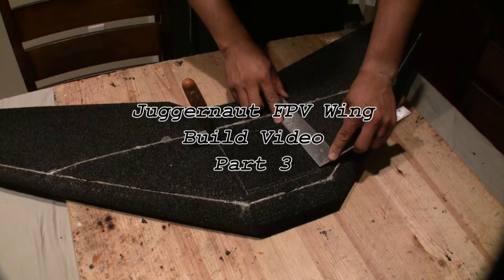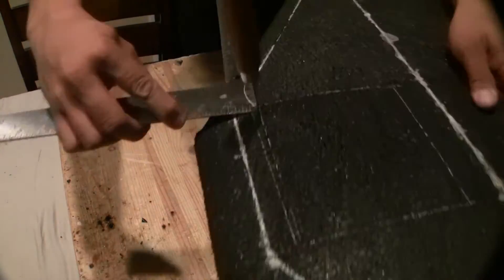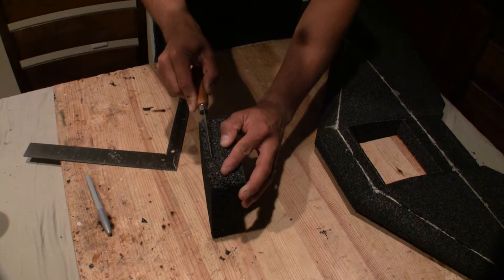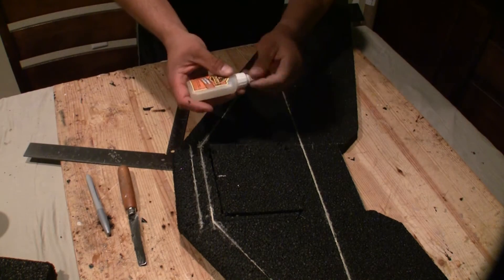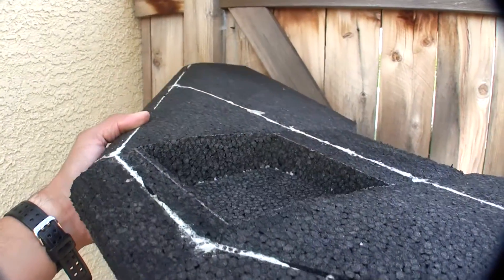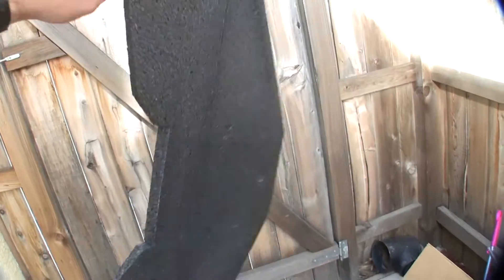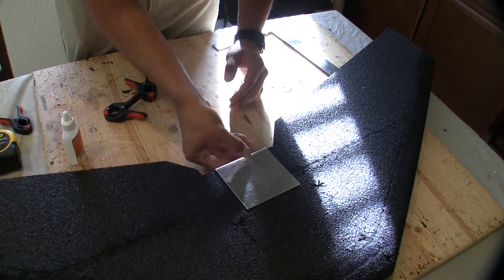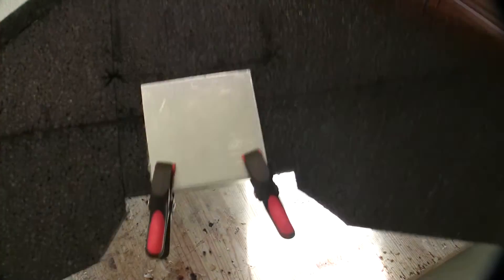Juggernaut FPV Wing Build Video Part 3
Here is part 3 Cutting bay and motor mount.